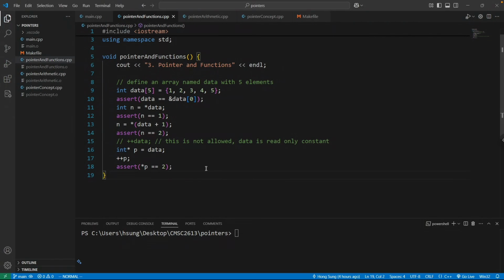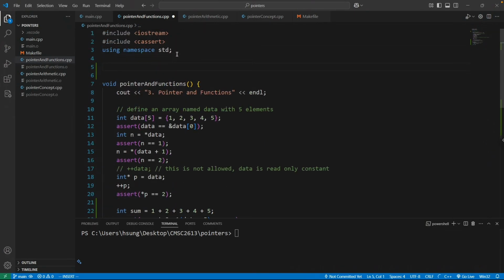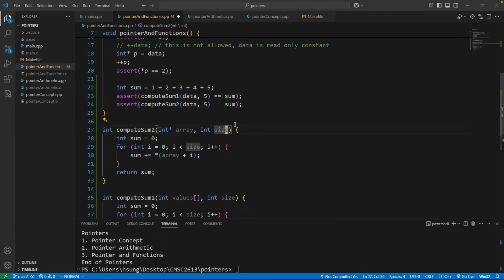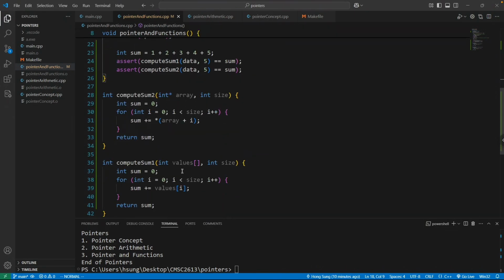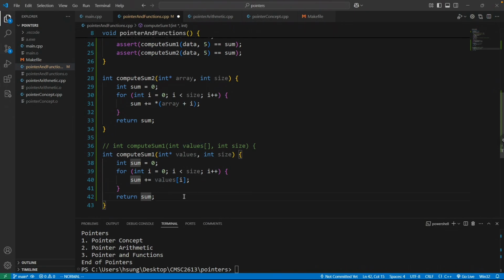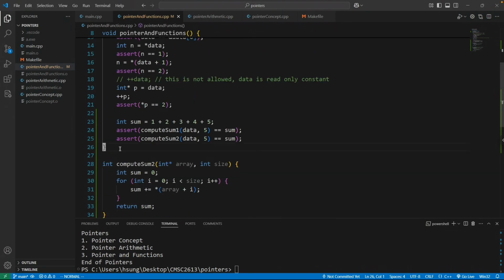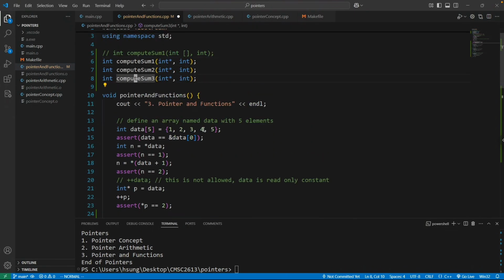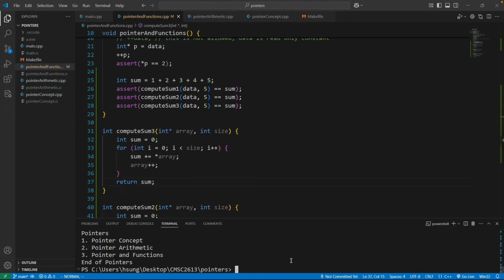FDS5 L2 12 pointer as function parameter